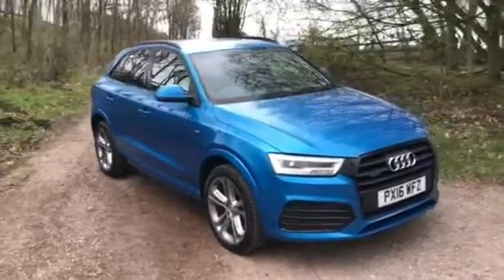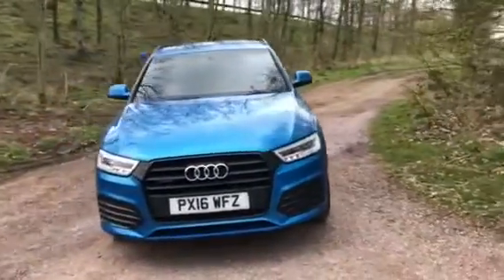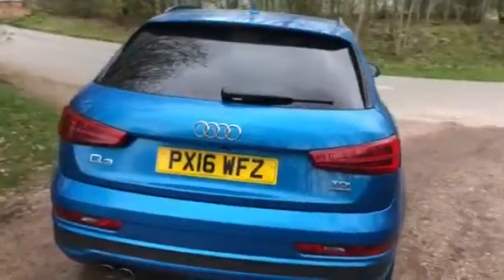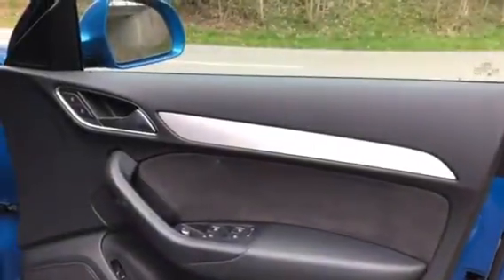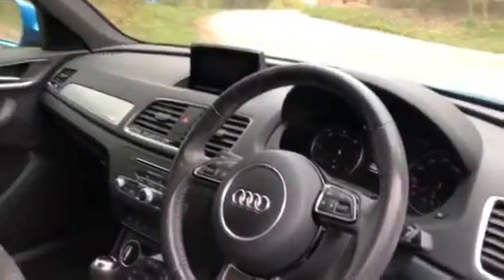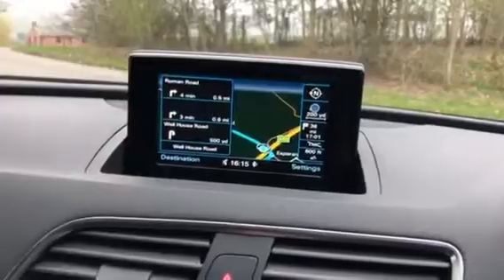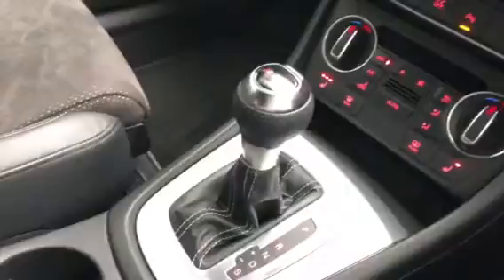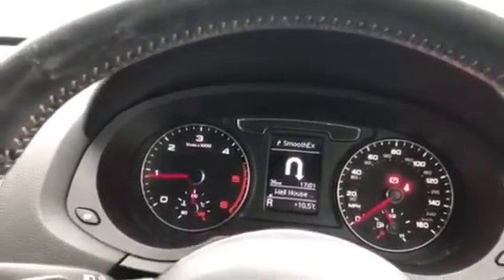2016 Audi Q3 2.0L Quattro S Line